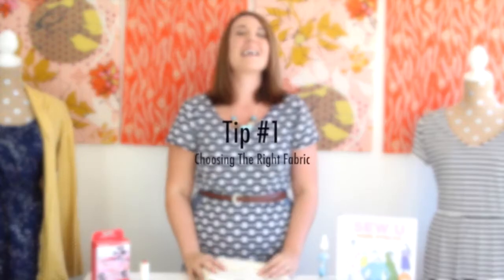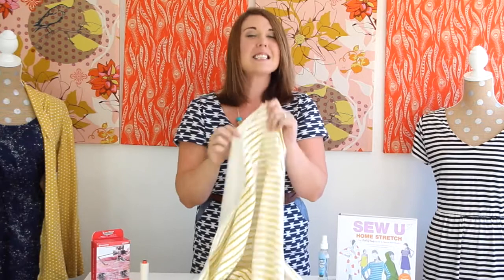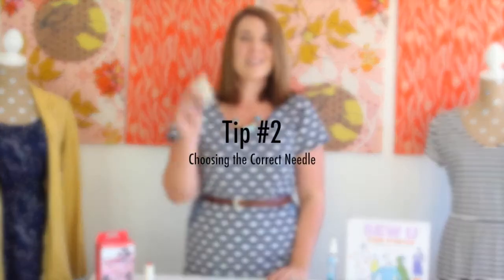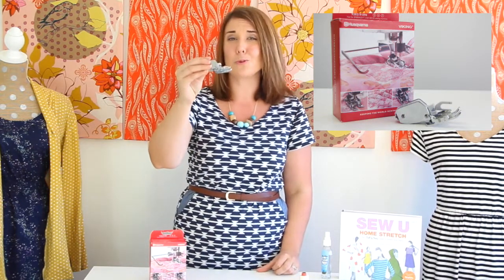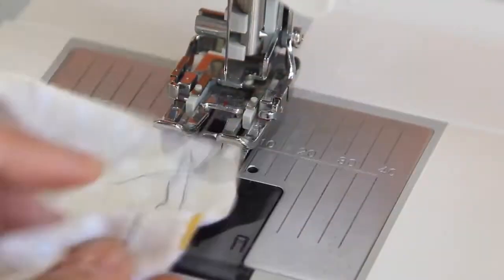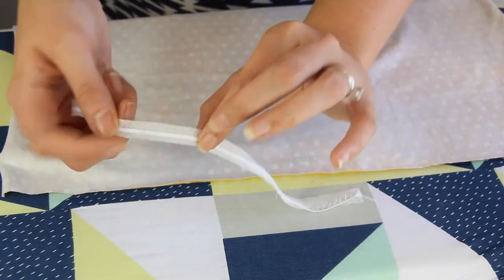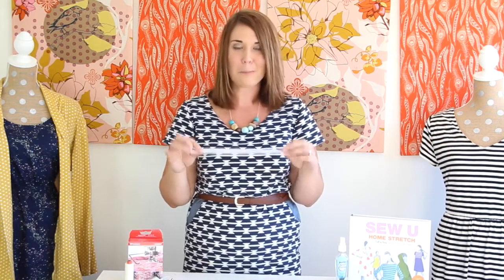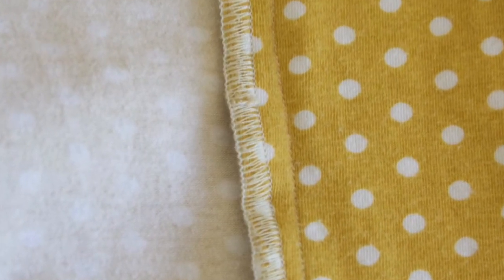Top 6 Tips for Working With Knits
Sewing with knits can be extremely easy. All you need to know is a few basic tips and hints to get you started. Have a look at my Top 6 tips for working with knits. You will be sewing like a pro in no time.